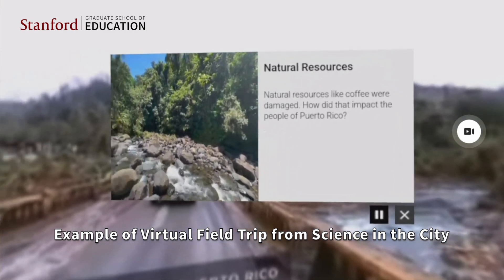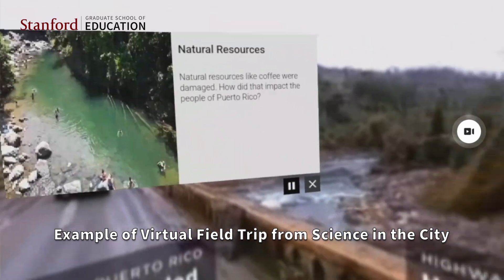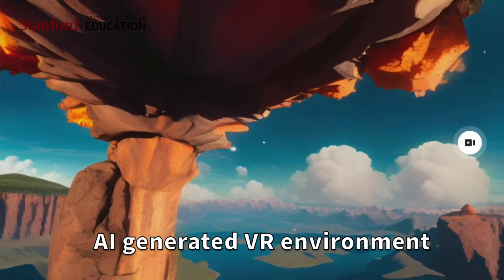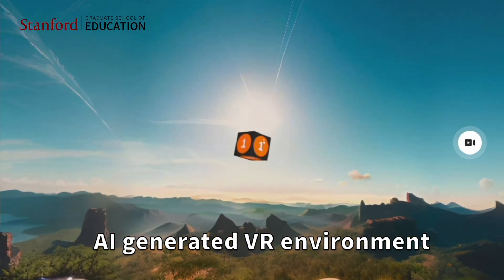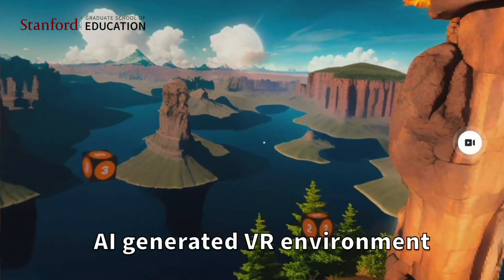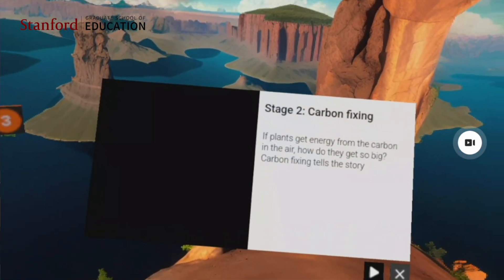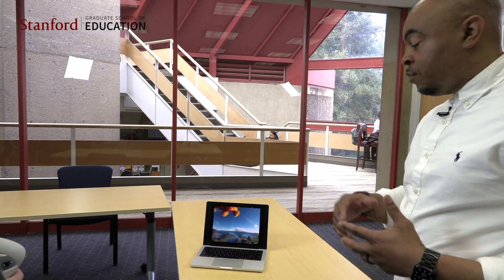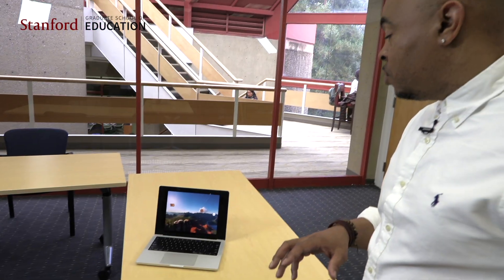How can educational technology tools be improved using AI? Featuring Professor Bryan Brown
Hear about the importance of designing AI tools with diverse perspectives in mind and an example of how AI can be incorporated into a tool for teaching science with Bryan Brown, Kamalachari Professor of Science Education, Stanford Graduate School of Education.

Let us know your thoughts on this video series through our brief feedback survey

Discussion Questions
- Reflect on what you have heard about AI and how you have seen it used in your own life. What are some concerns you have about using AI?
- How would you like to see your culture and perspectives represented in today’s educational technologies?
- How might you encourage responsible and intentional use of AI tools or other educational technologies in your work? In your classroom?